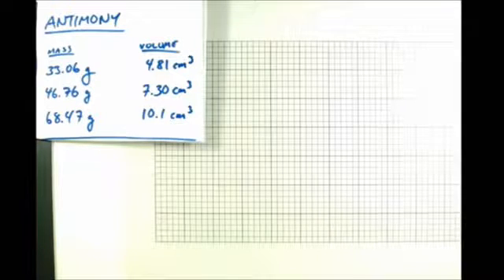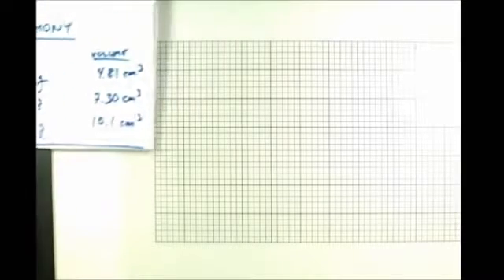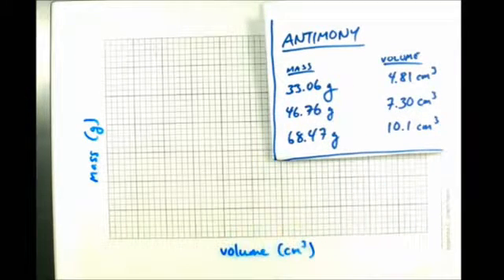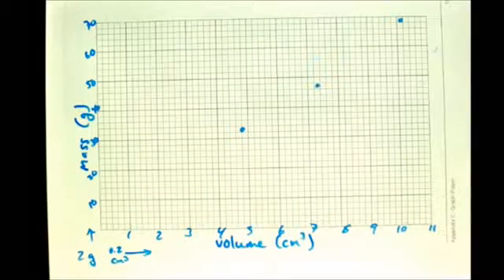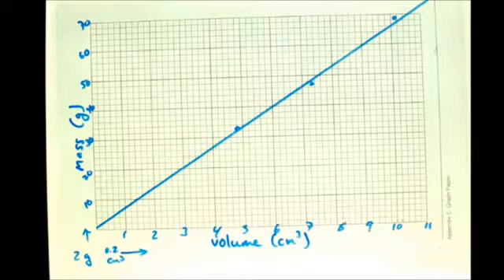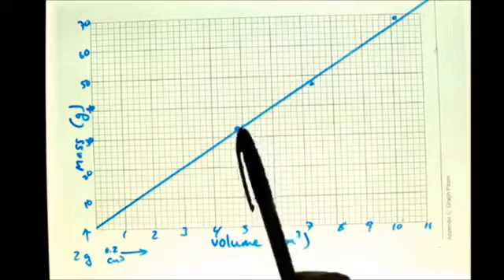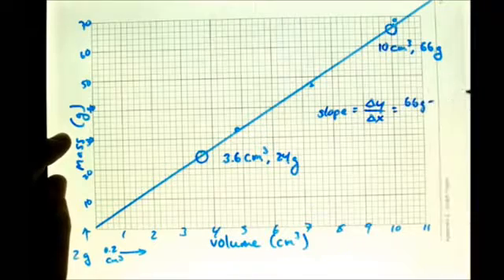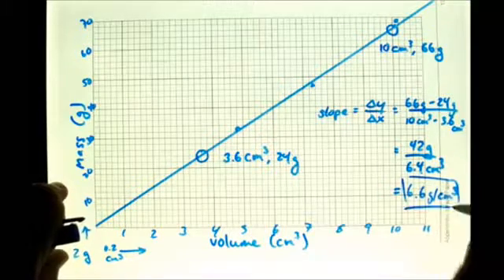Using Slope to Determine Density